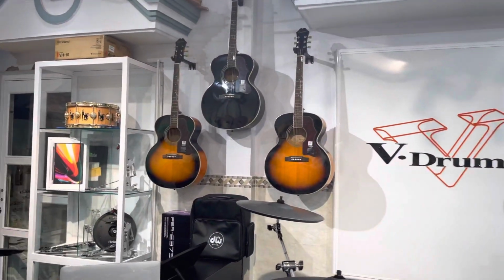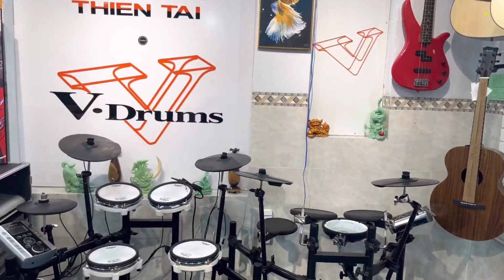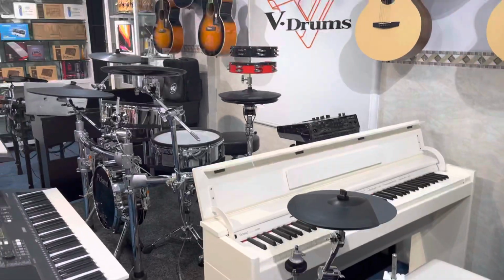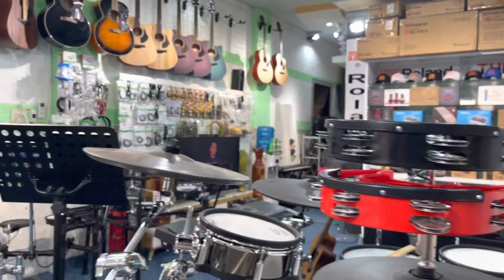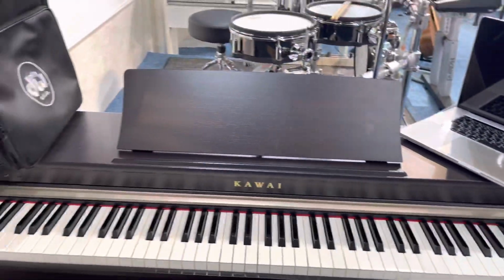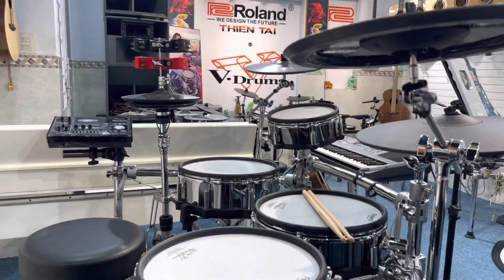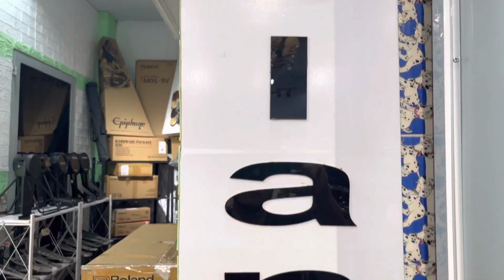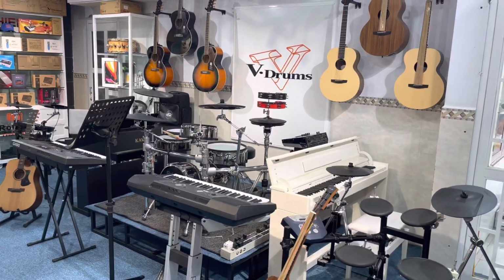Review cận cảnh Shop nhạc cụ roland thiên /shop chuyên về các mặt hàng nhạc cụ ace qan tâm hãy inbox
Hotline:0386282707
Đc:tân lập-hàm thuận nam-bình thuận